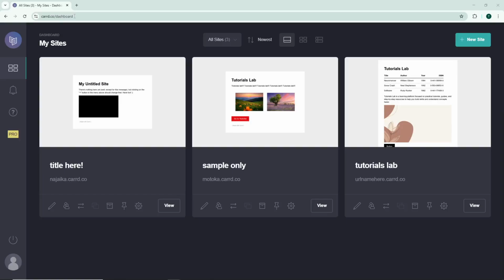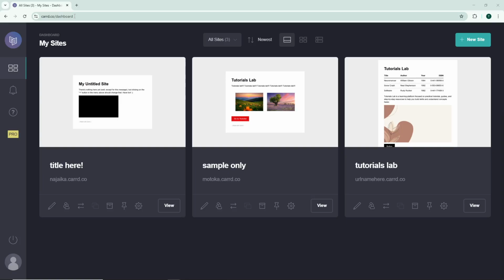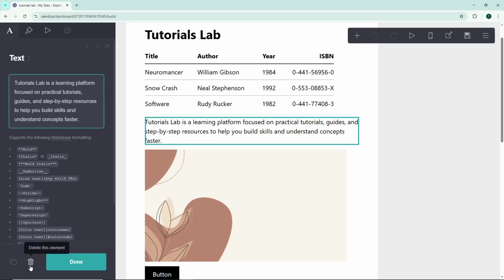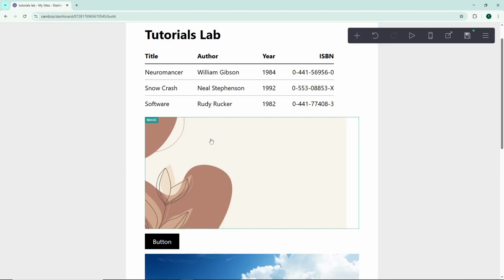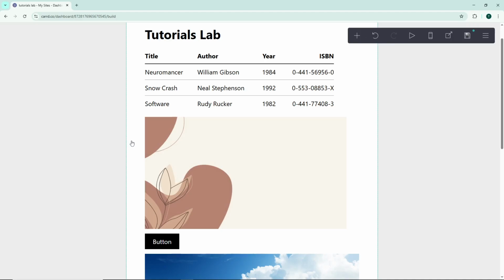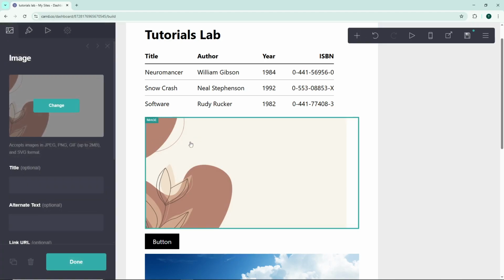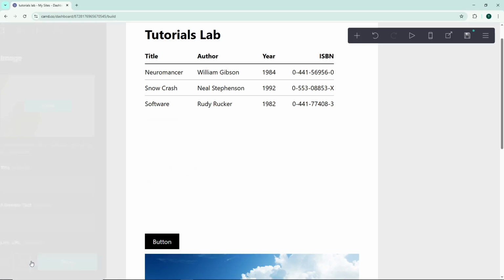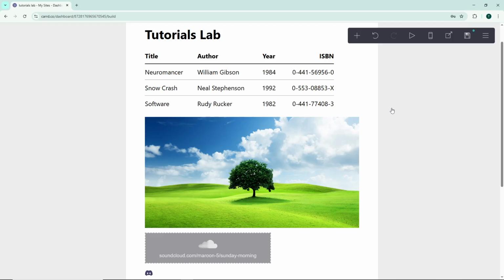How To Delete An Element In Carrd (Tutorial 2026)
Along the way, you'll learn how to delete element in Carrd, remove an element on Carrd site, Carrd tutorial delete website section, how to remove components from Carrd, getting rid of an element Carrd, permanently delete element from Carrd page, easy guide to delete Carrd element, remove content block in Carrd website, how to take out Carrd elements, delete a section from Carrd site, Carrd remove unwanted page element, quick way to delete element Carrd